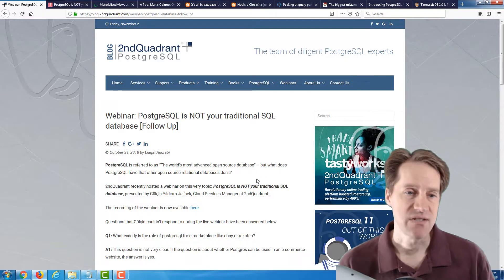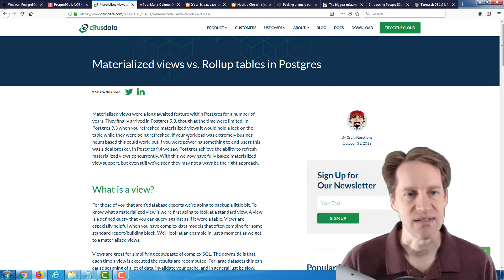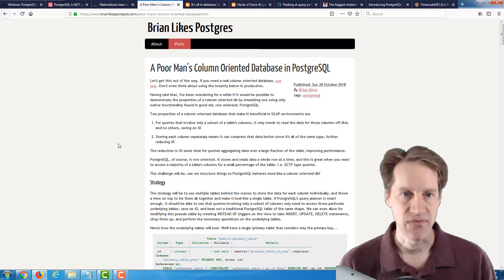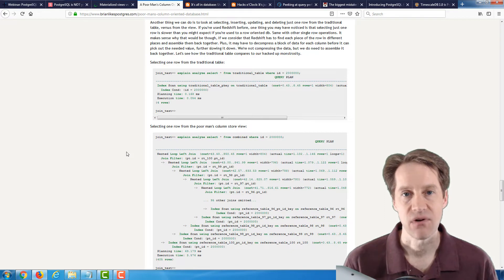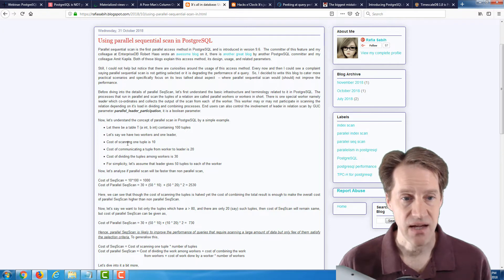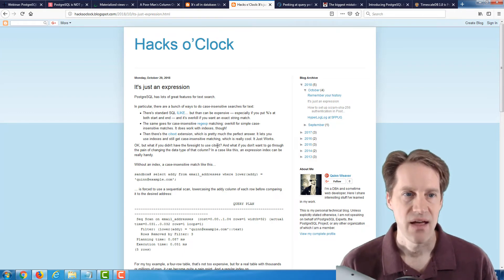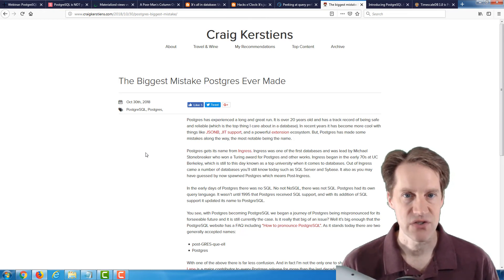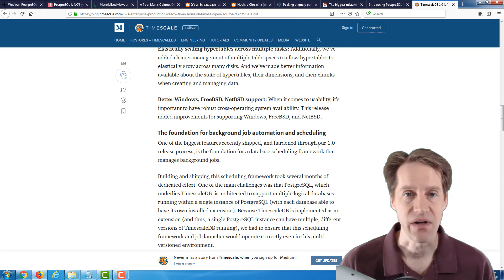Scaling Postgres Episode 37 | Postgres Goodies | Materialized vs Rollup | Column Oriented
In this episode of Scaling Postgres, we review articles covering Postgres goodies, materialized vs. rollup, column oriented data and parallel scans.

Timestamps:
00:00 - Intro
00:23 - Webinar: PostgreSQL is NOT your traditional SQL database [Follow Up]
00:46 - Slides: PostgreSQL is NOT your traditional SQL database
02:24 - Materialized views vs. Rollup tables in Postgres
05:05 - A Poor Man's Column Oriented Database in PostgreSQL
09:14 - Using parallel sequential scan in PostgreSQL
12:15 - It's just an expression
13:44 - Peeking At Query Performance of the Upcoming Version 11 of PostgreSQL
14:39 - The Biggest Mistake Postgres Ever Made
15:36 - Introducing PostgreSQL Anonymizer
16:46 - TimescaleDB 1.0 is Production Ready
17:10 - Outro